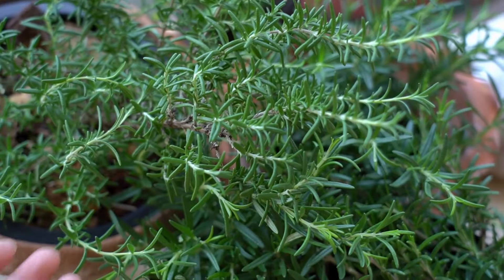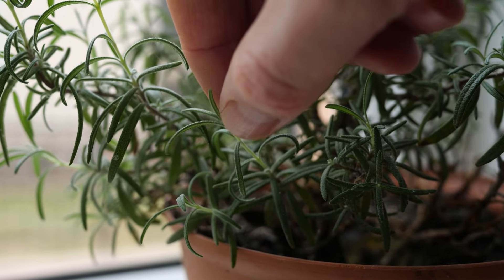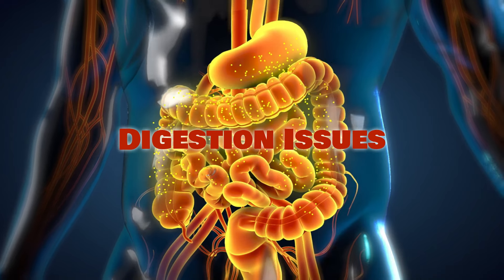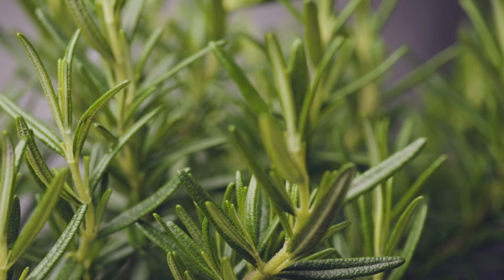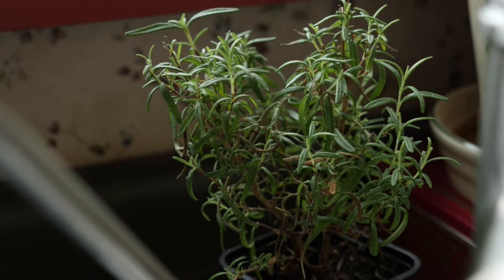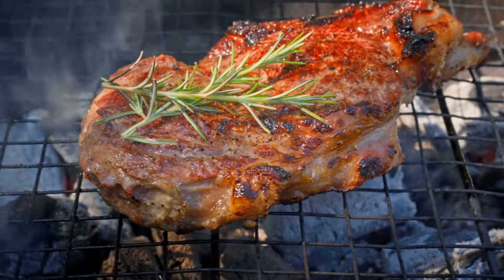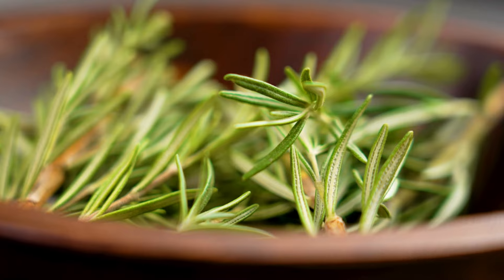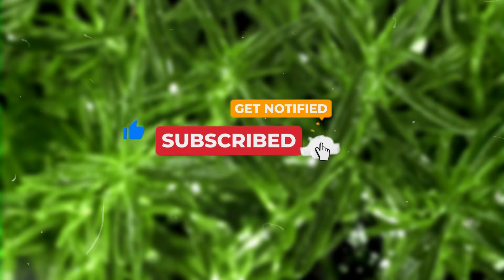12 Rosemary Benefits This is Why Everyone Should Grow It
Hey everyone! 🌿 Are you ready to discover a herb that’s not only fantastic for your health but also incredibly versatile for your kitchen? Today, we’re diving into the amazing benefits of rosemary and why you should definitely consider growing it in your home or garden!

First up, let’s talk brain power. Rosemary isn’t just for flavoring your dishes—it’s also a brain booster! Research shows that rosemary can enhance memory, intelligence, and focus. Plus, the aroma of rosemary essential oil has been found to improve mood and alertness. If that’s not enough, studies suggest it can even help with anxiety and depression. How cool is that?

Moving on to antioxidants. Rosemary is packed with antioxidant-rich compounds that help neutralize free radicals. This means it’s great for your immune system, improving blood circulation, and even slowing down the aging process. Who wouldn’t want that extra boost in their diet?

If you struggle with digestion issues, rosemary can be your new best friend. Although more research is needed, many people find that sipping on rosemary tea helps ease indigestion and heartburn. It’s a natural way to cleanse your system and keep things running smoothly.

Rosemary is also linked to Alzheimer's prevention. It contains carnosic acid, which protects neurons from oxidative stress and promotes nerve tissue health. This could potentially slow down the progression of Alzheimer’s disease. Plus, it’s been shown to reduce blood clotting and swelling in some studies.

In traditional medicine, rosemary has been used to protect the liver. Modern studies support this, showing that rosemary leaf extract can help combat liver damage and cirrhosis. So, if you’re looking for a liver-friendly herb, rosemary should be on your list!

Did you know rosemary also has anti-cancer properties? Research has found that rosemary extract can slow down the spread of carcinoma cells and reduce harmful components in ground beef. It’s a powerful herb with some serious health benefits!

Rosemary’s carnosic acid is great for protecting against macular degeneration, a common cause of vision loss in older adults. Keeping rosemary in your diet could help support your eye health and keep your vision sharp.

Feeling stressed? Rosemary essential oil has a calming effect and is widely used in aromatherapy. It helps enhance mood and reduce anxiety, making it a great addition to your relaxation routine. Plus, it’s known to lower stress hormones, which is a big win for your mental health!

Lastly, rosemary is a fantastic addition to your meals! Whether you’re roasting potatoes, grilling meat, or garnishing a cocktail, rosemary adds a delightful, aromatic flavor. It’s one of the most versatile culinary herbs out there, and its rich essence can transform your dishes.

So there you have it! From boosting brain function to adding flavor to your meals, rosemary is a herb worth growing. Whether you have a large garden or just a small balcony, you can easily grow rosemary in a pot or in the ground.